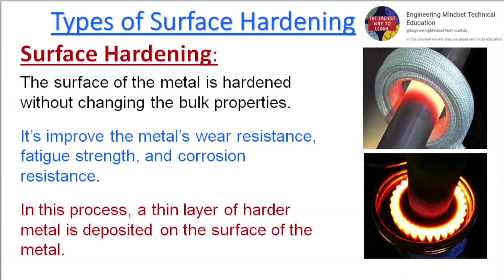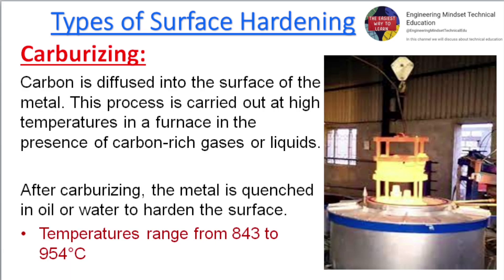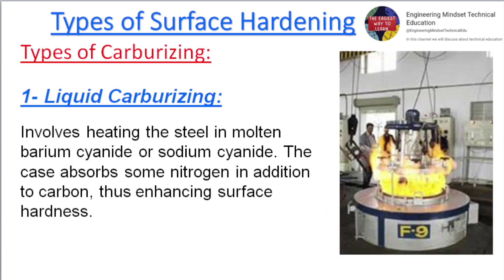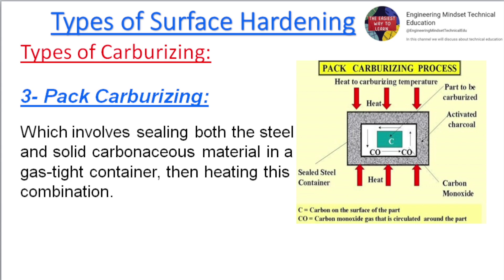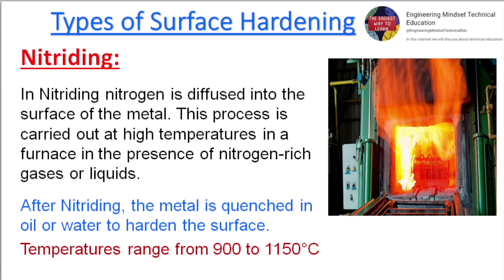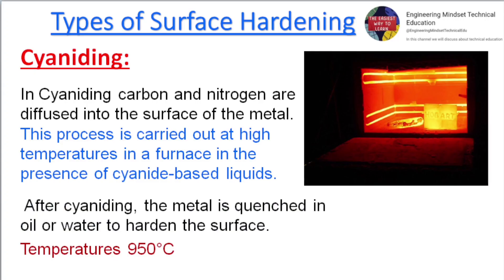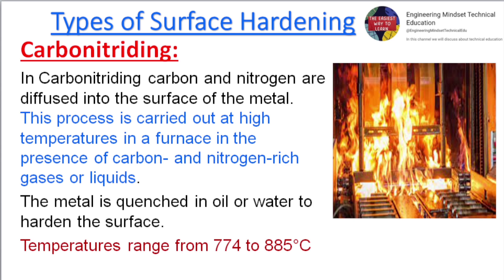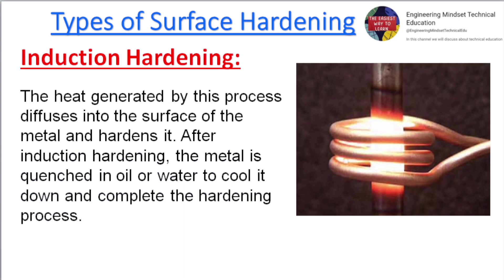Surface Hardening Type|Heat Treatment|Carburizing|Nitriding|Cyaniding|Carbonitriding|Induction